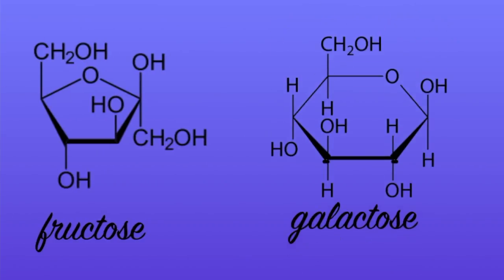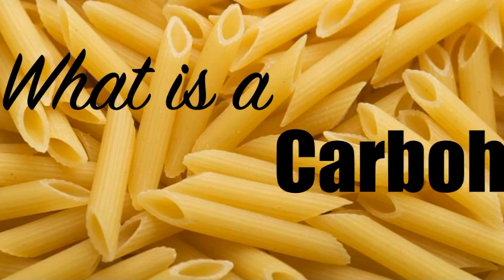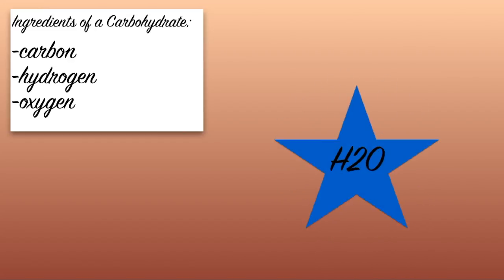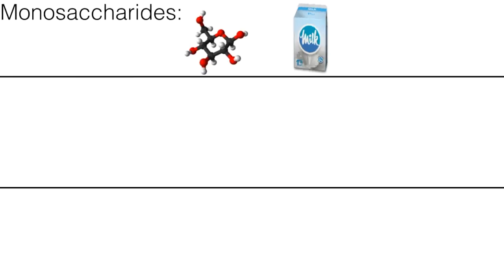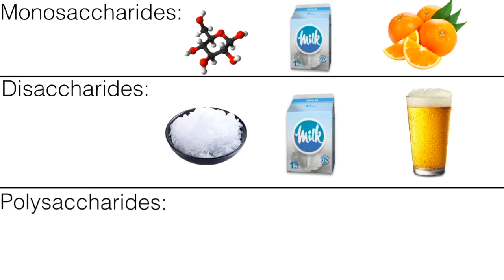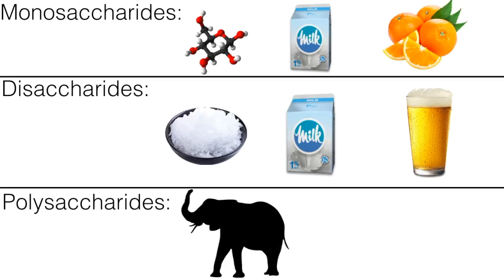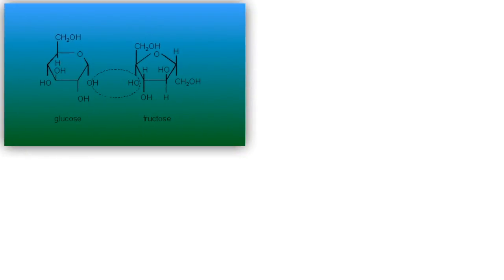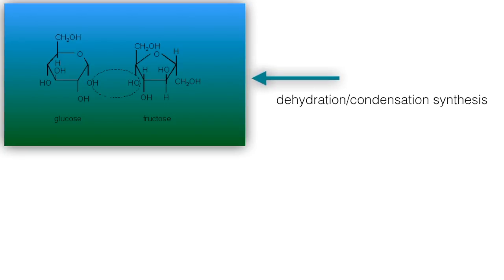Carbohydrates: And Other Basic Biology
I hope this was a good refresher or you learned a little something! Feel free to give the like button a little love or even a comment. Anyways if this goes well I hope to make  more of these!
Synopsis: Today I dove into the backbone of living things (carbon) and I explained a more in depth what a Carbohydrate is! If you are using the same textbook I have been (Miller & Levine Biology- the one with the Macaw) then this video correlates with 2.3.